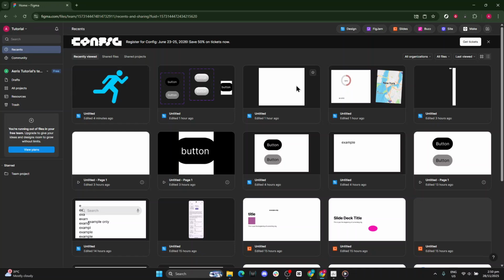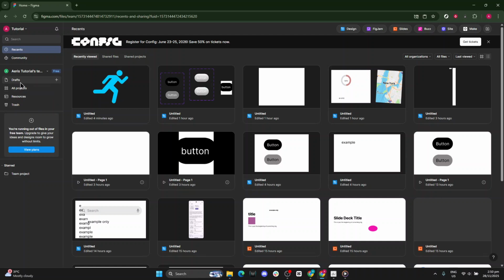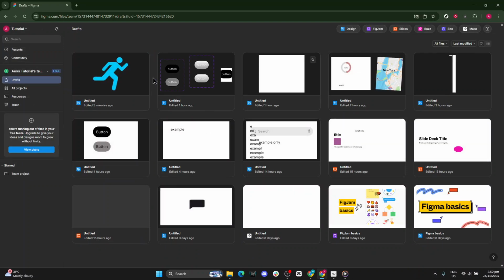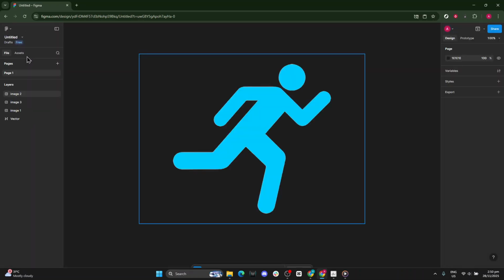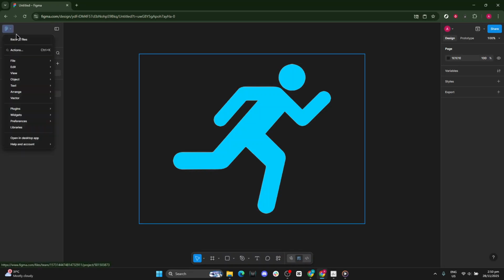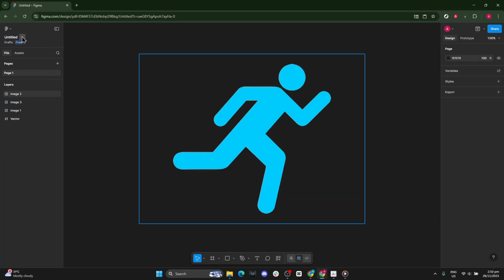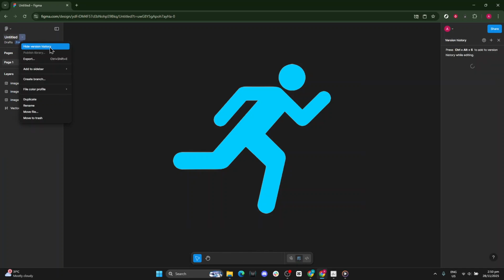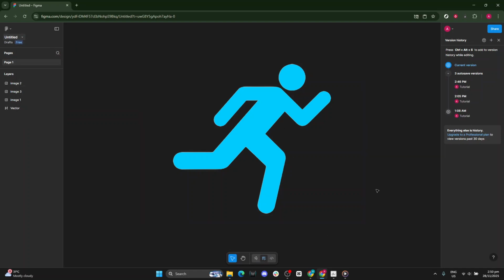How To See Figma History (Fast) (2025 Guide)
Learn how to see Figma history fast in 2025 ⏳ with this step-by-step guide. Track changes, restore previous versions, and manage your design workflow efficiently.